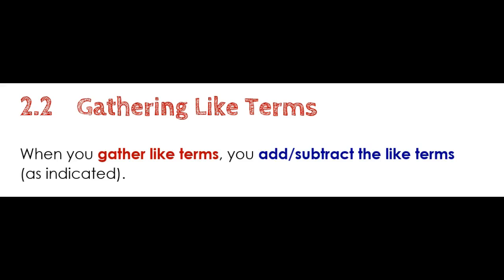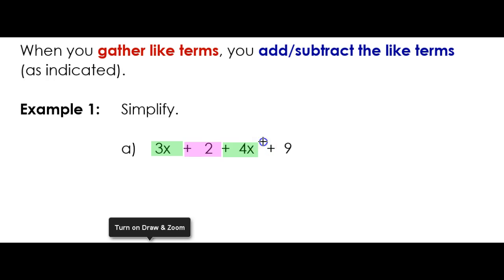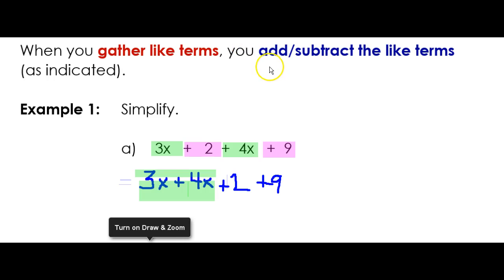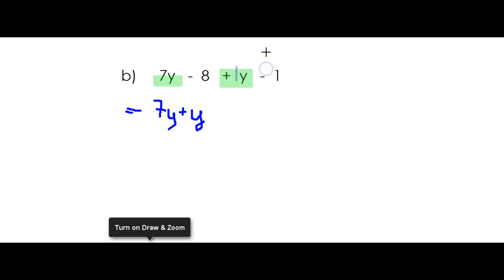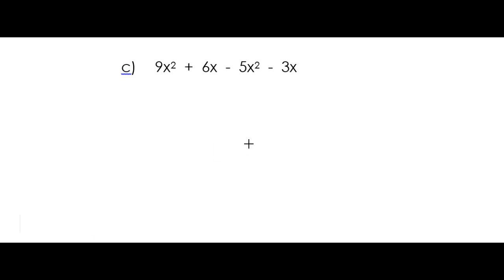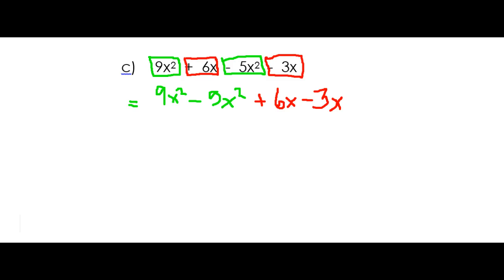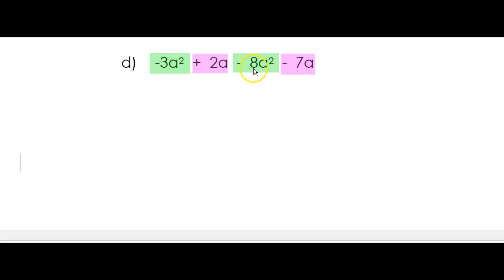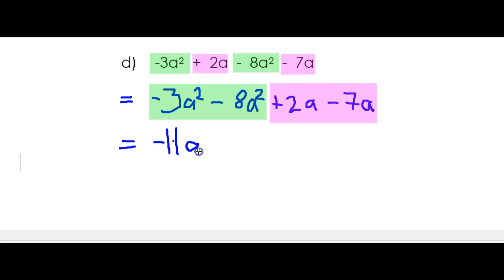Gathering Like Terms